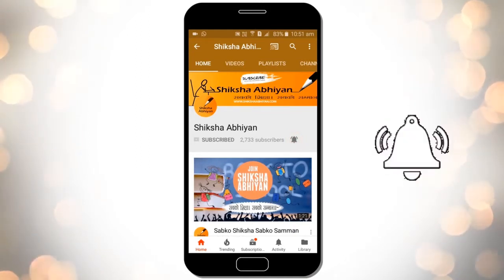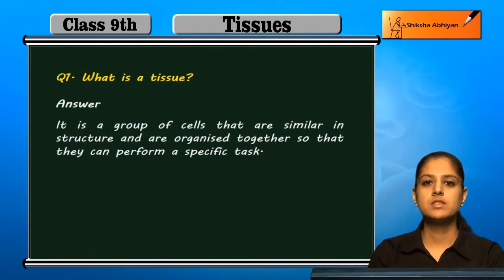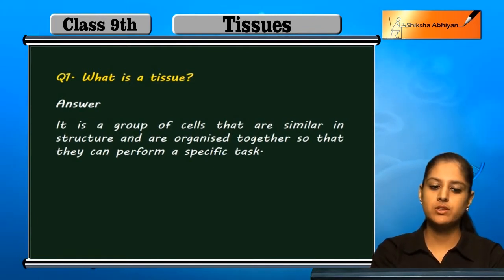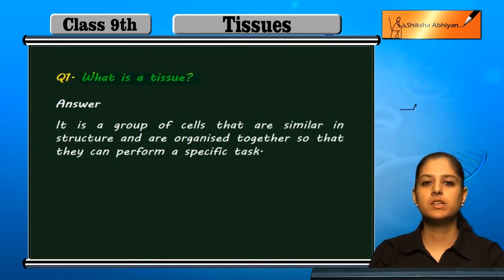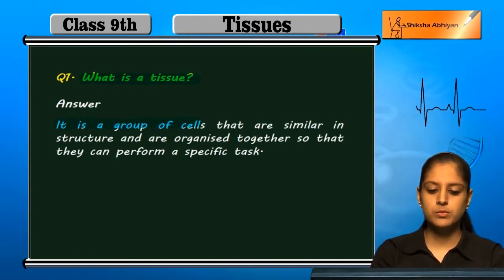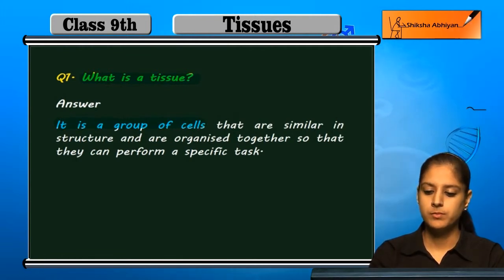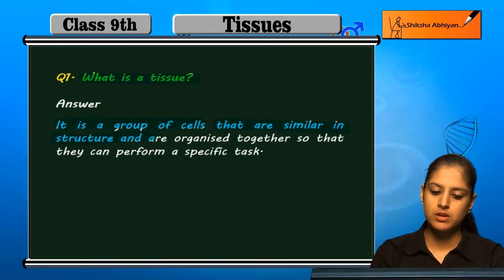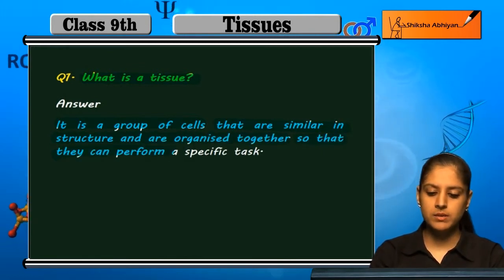Q1 What is a tissue? | Tissues | CBSE Class 9 Biology